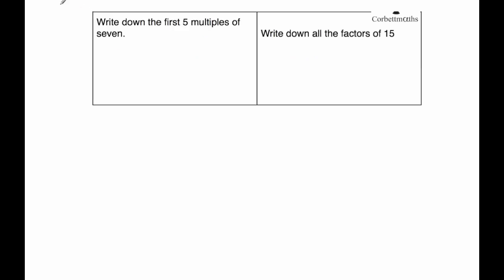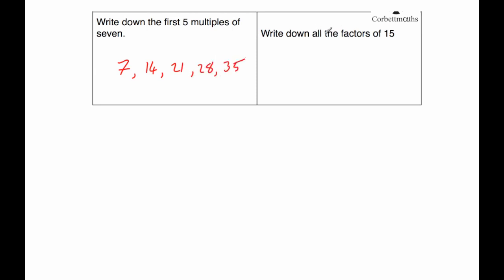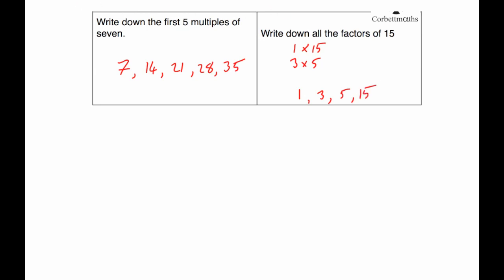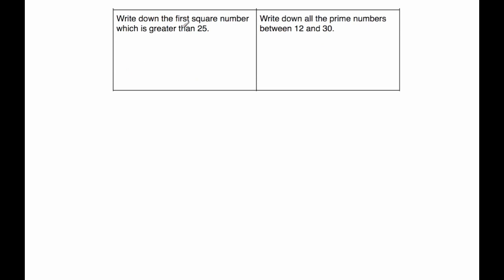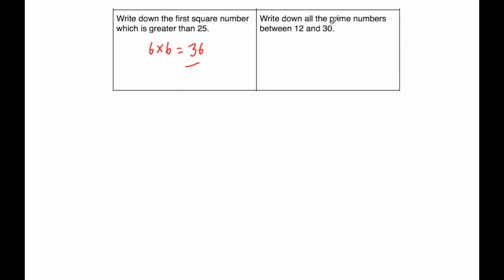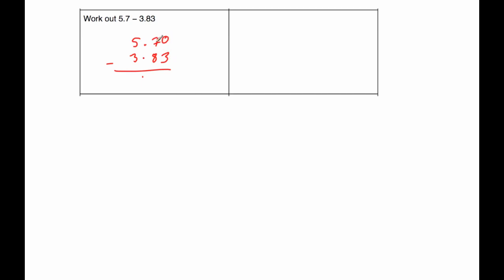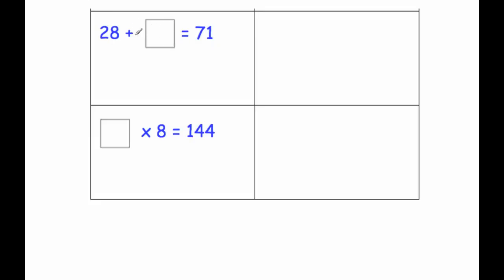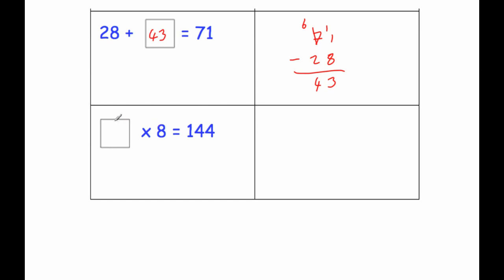5-a-day Numeracy 3rd April Solution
The video solutions to the Corbettmaths Numeracy 5-a-day on 3rd April.